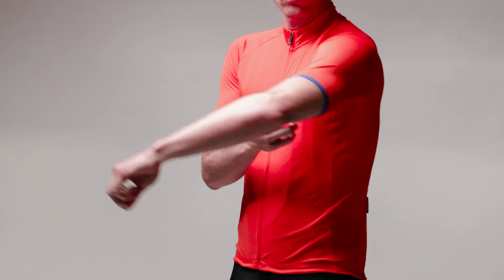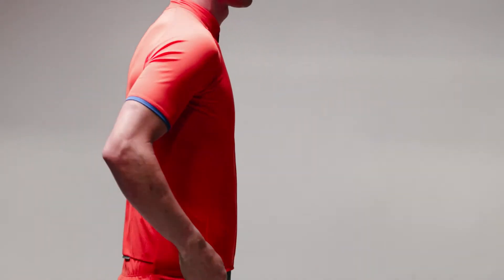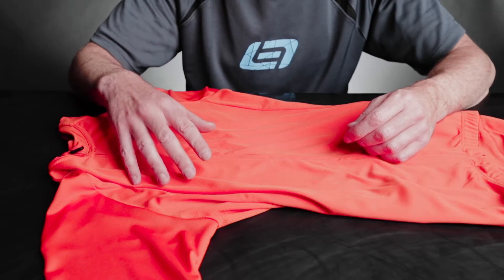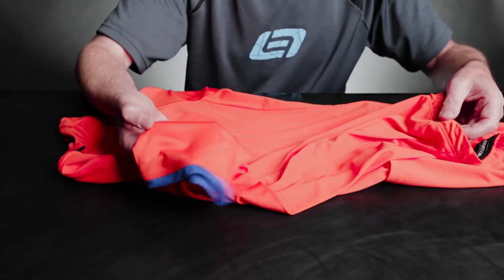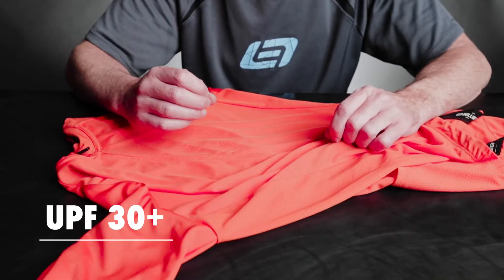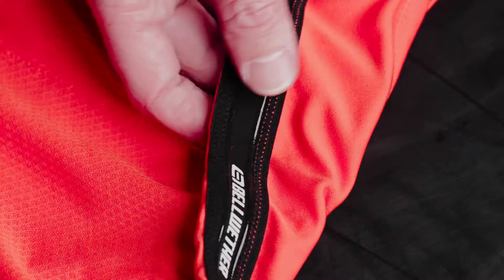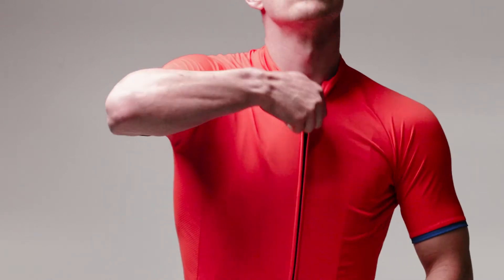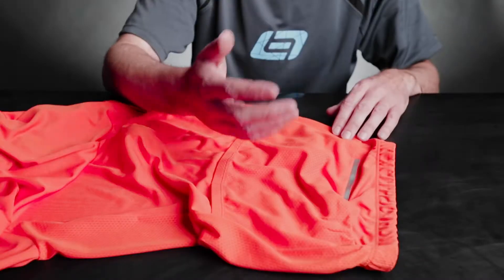The Criterium Pro Jersey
Lightweight durable and versatile jersey setting the standard for performance and value.

Multi-fabric construction blends breathability with moisture control keeping you cool, dry and comfortable.  Raglan sleeve design provides unrestrictive contoured fit while in the riding position.